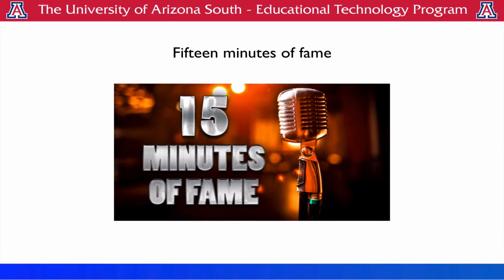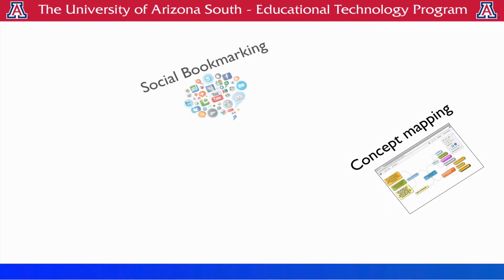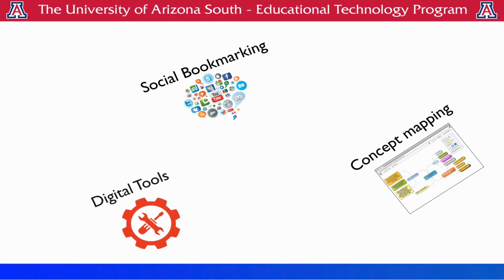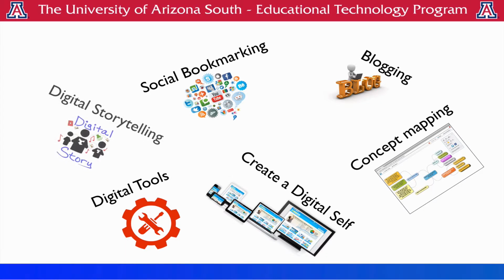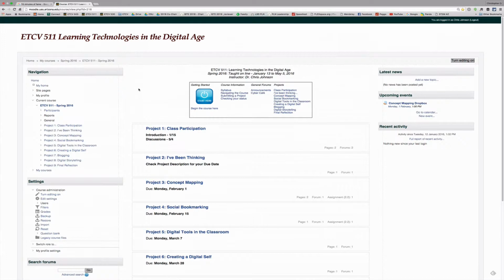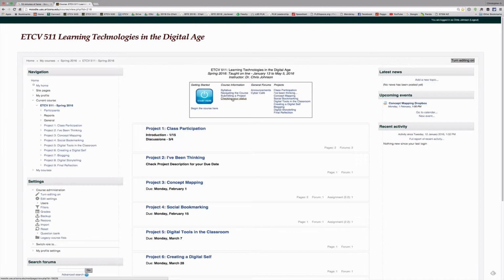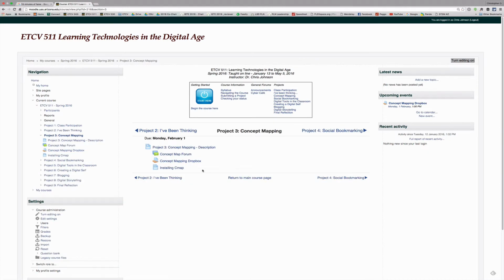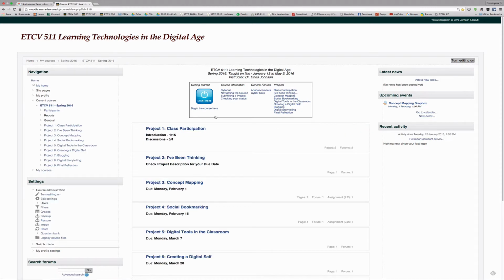Welcome to ETCV 511 - Spring 2016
This is a brief welcome to ETCV 511: Learning Technologies in the Digital Age.